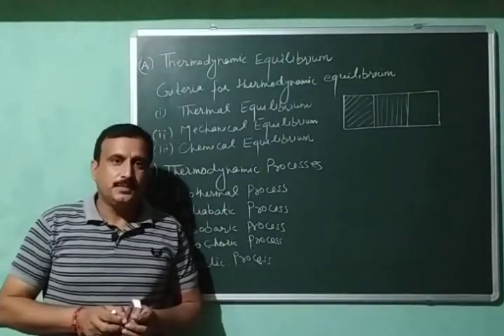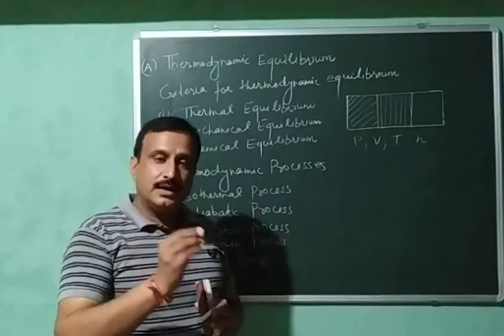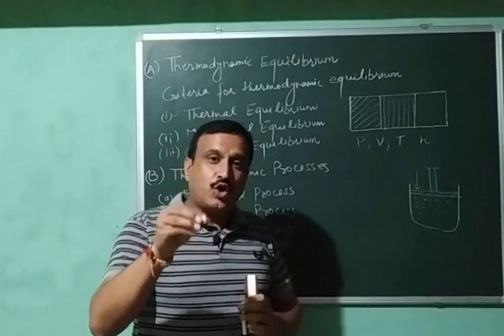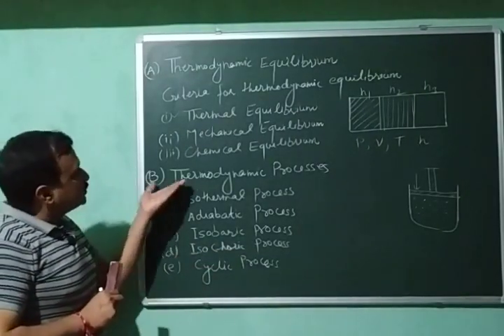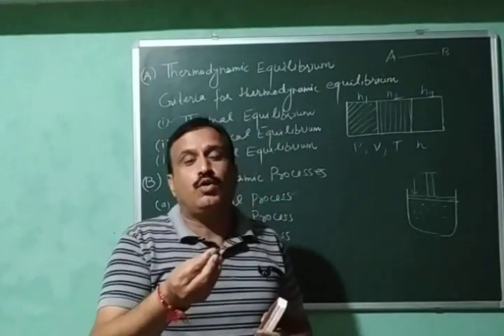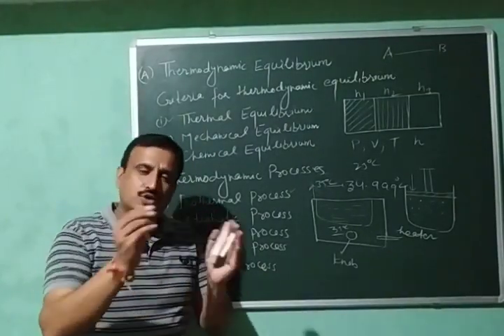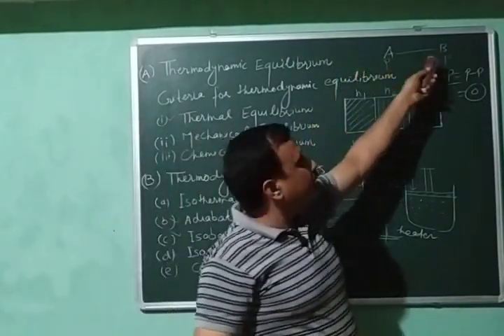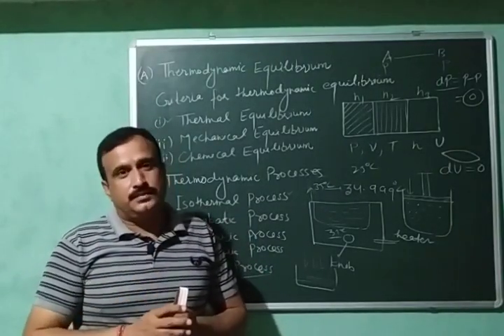Thermodynamic equilibrium(Thermal,mechanical,chemical)Isothermal,adiabatic,isobaric,isochoric proces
In this video thermodynamic equilibrium and criteria for thermodynamic equilibrium like thermal equilibrium, mechanical equilibrium and chemical equilibrium are explained in detail. In thermal equilibrium temperature must be same in all the phases of a system. In mechanical equilibrium pressure remains constant and it is also explained that  in mechanical equilibrium there is no movement of matter within different phases of the system and between system and surroundings. In chemical equilibrium composition remain constant in all the phases of system. Various types of thermodynamics processes like isothermal,  adiabatic, isobaric, isochoric and cyclic processes are explained in detail.
It is also explained that is isothermal process heat is always exchanged between system and surrounding. This is very important for the maintenance of constant temperature. It is also discussed that in adiabatic process no heat is exchanged between system and surrounding but there is change in temperature. Because we have seen that when we store hot liquid in an insulated thermos flask then its temperature falls after sometime but  there is no heat exchanged between system and surrounding. This means that hot liquid loses its kinetic energy inside the system and its temperature falls. Cyclic process is also explain in detail.  in cyclic process initial and final state is same so there will be no change in internal energy and enthalpy i.e. dU =0 and dH =0.